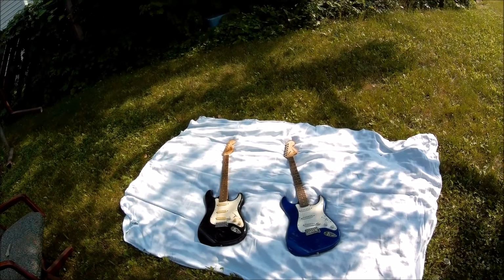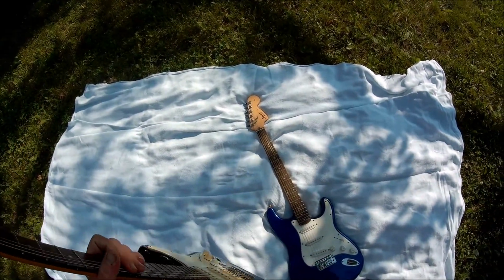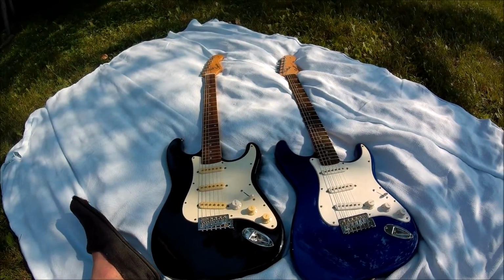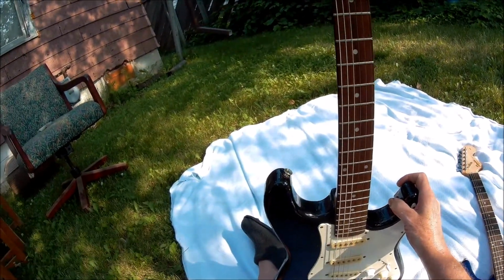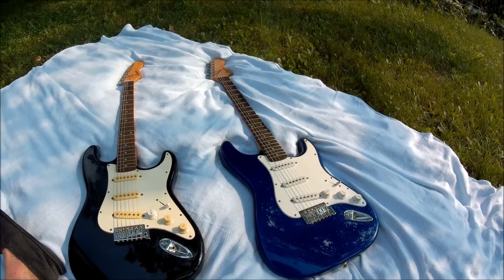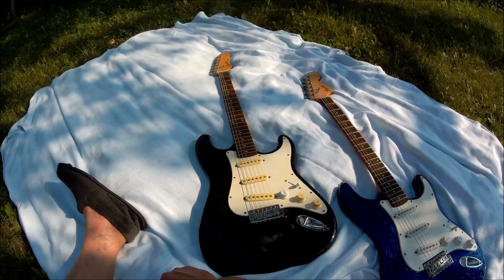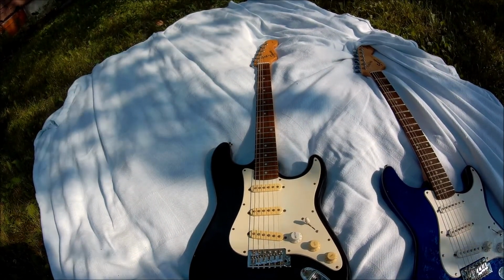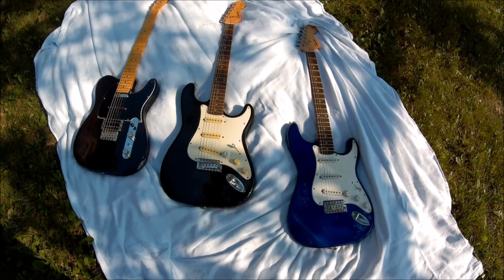COMPARING MY TWO FENDER SQUIER STRATS